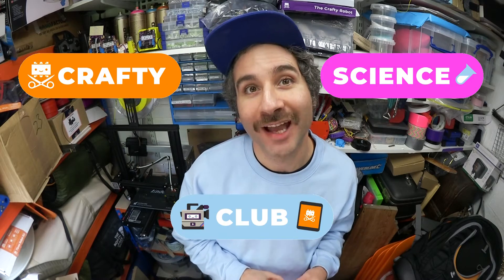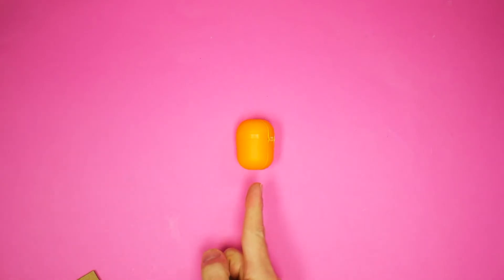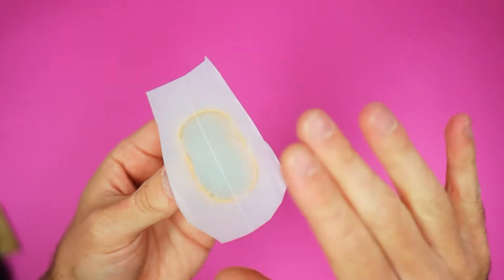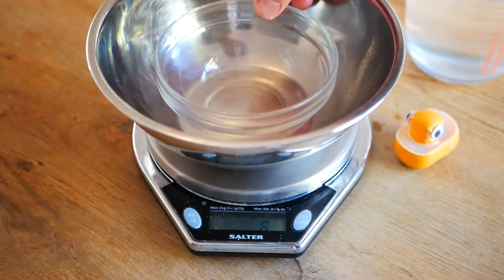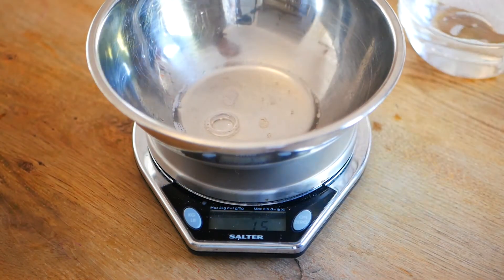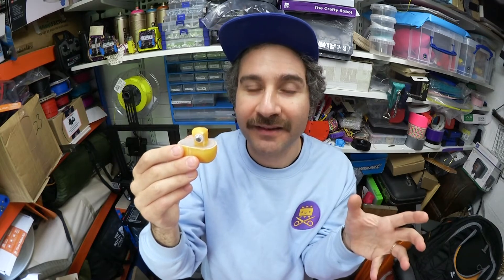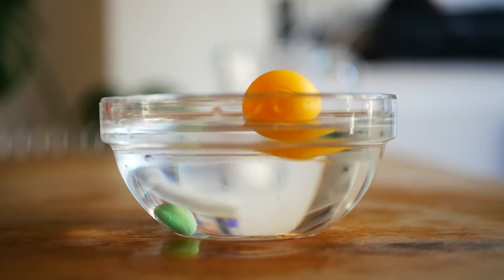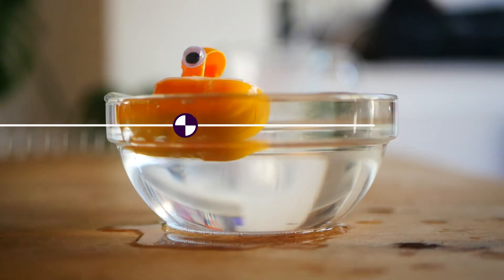Crafty Science Club 2: Make a self-righting Lifeboat from a plastic egg, learn Archimedes' principle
Use the plastic egg from a Kinder Surprise Egg to Make a DIY toy lifeboat which always floats the right way up, just like the real one in this video

See Ross use the lifeboat to explain Archimedes' principle and Centre of Gravity, using an experiment you can repeat at home using some bowls and a kitchen scale.